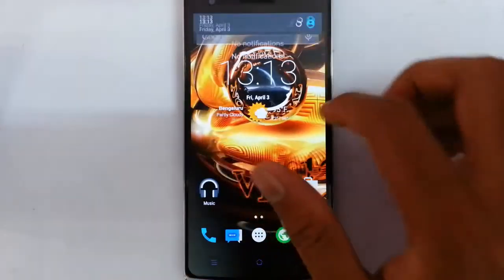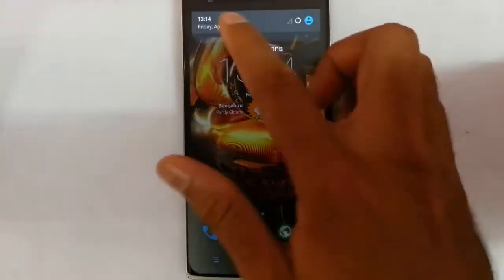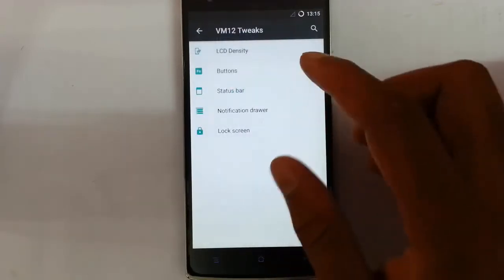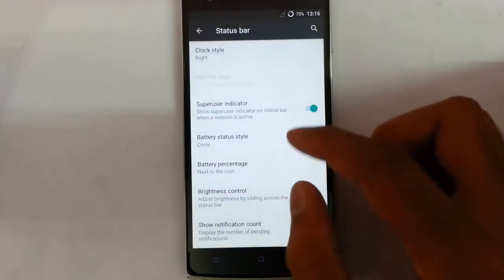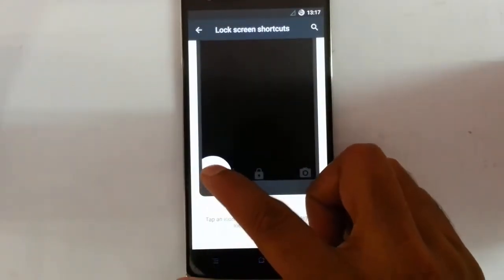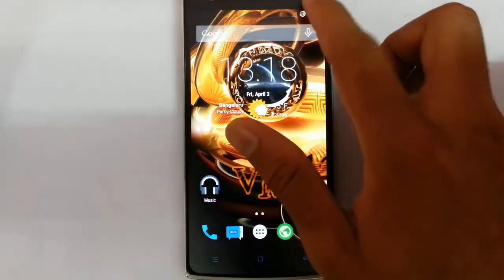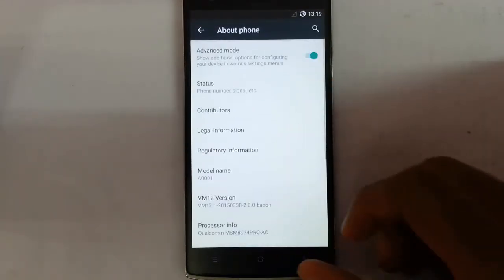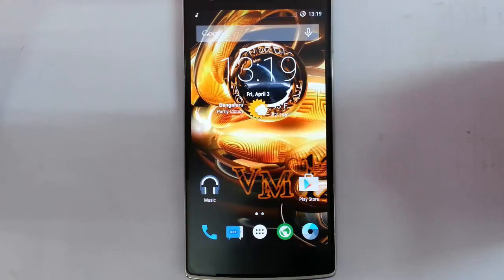VM12.1 [5.1] ROM for OnePlus One - Review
This video will show you a review of VM12.1 [5.1] ROM for OnePlus One.